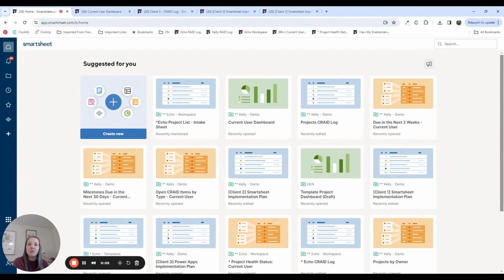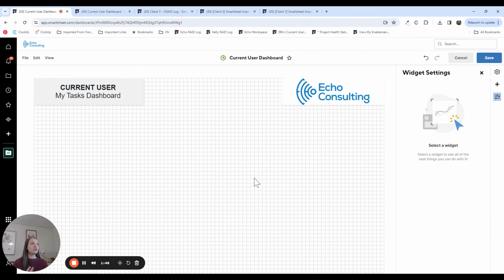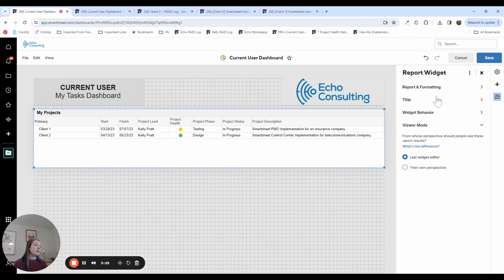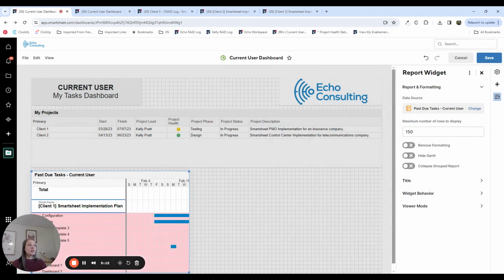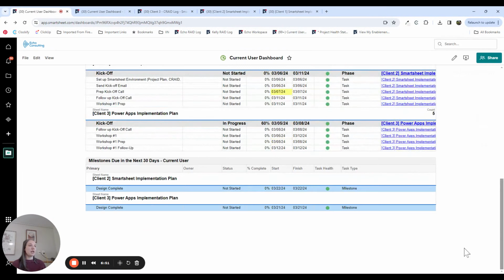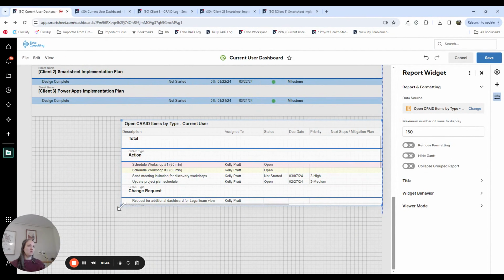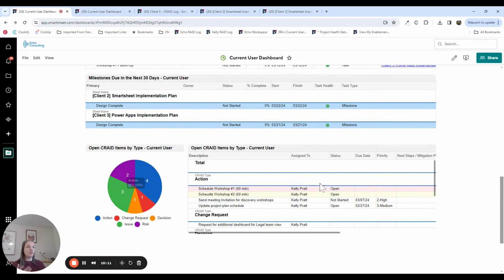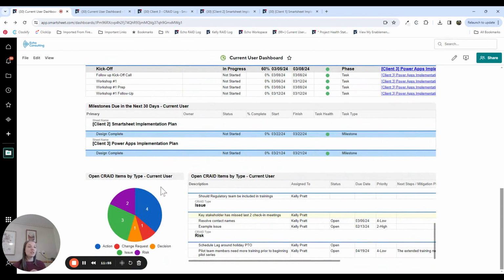Smartsheet Tutorial: How to See All the Tasks Assigned to Me in Smartsheet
If you manage multiple projects in Smartsheet, you might find yourself struggling to keep track of items assigned to you.

Wouldn't it be helpful to have one place to capture all of your assigned work across projects?

Allow us to introduce you to the Current User Dashboard. 🎉

"Current User" is a filter option in Smartsheet reports. When you select this option, the report only shows the items that are assigned to the user who is logged in and looking at the sheet.

Here's an example: let's say you create a report and add it to a dashboard that gives your whole team visibility on team projects. When you look at the dashboard from your Smartsheet account, you'll see items on the dashboard that are assigned to you. But if another team member looks at the dashboard from their account, they'll see items that are assigned to them.

There are tons of ways to make use of the Current User feature, but one of our favorites is to create a dashboard "hub" of project information with the current user option selected.

This way everyone can focus on their highest priority work without having to search through everyone else's tasks and items

💡 Diving in to charts and dashboards? Check out another video from Kelly outlining two ways to add a chart to a dashboard in Smartsheet

Highlights:
0:00 Why Create a Current User Dashboard?
0:48 Creating the Dashboard
2:03 Adding Reports to the Dashboard
4:08 Setting Up the Proper Report Filters
5:09 Adding Other Helpful Current User Reports
7:00 Another Look at Report Filters
8:03 Adding a CRAID Report
8:45 Current User Charts
10:29 Tip: Set Grouping & Summary in Reports
11:18 Recap: Why to Build a Current User Dashboard
11:35 Use Case: No Data in the Report for A User